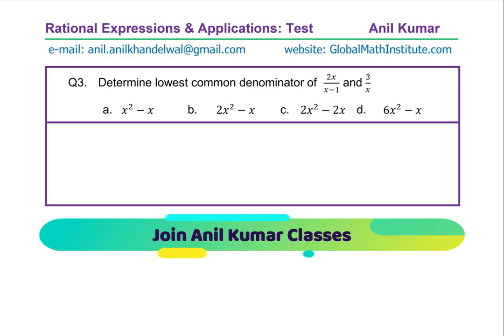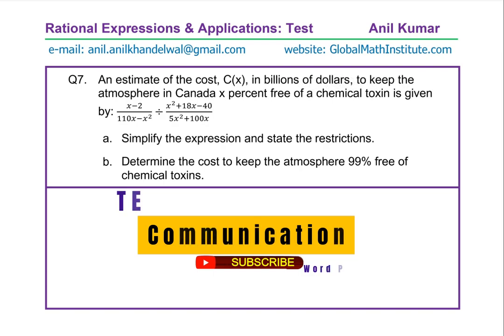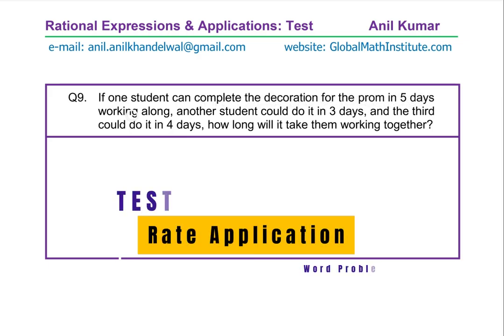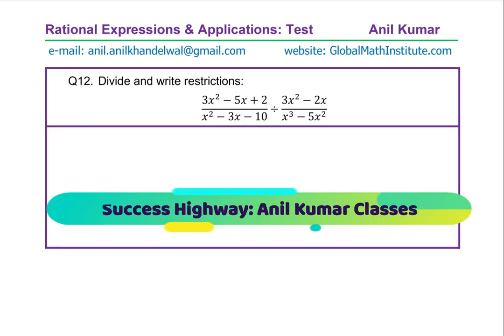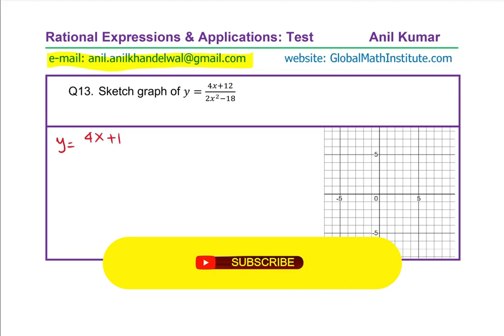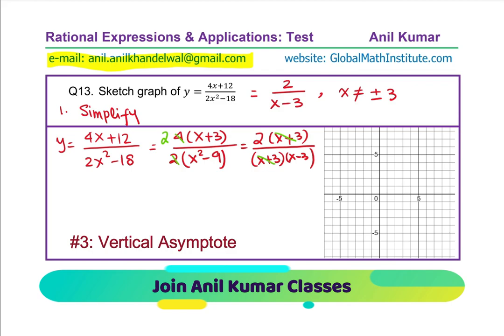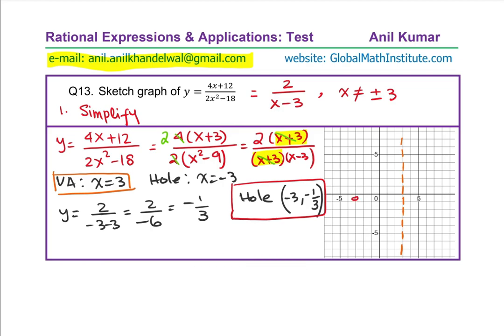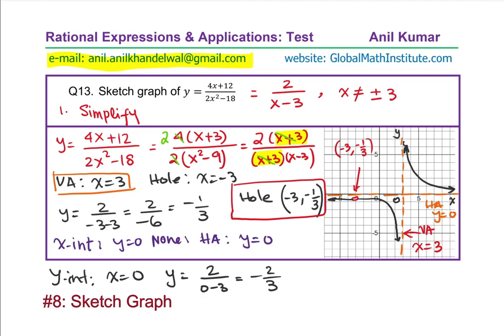Rational Expressions and Applications Test Paper with 13 Questions Including Graph Sketching Details